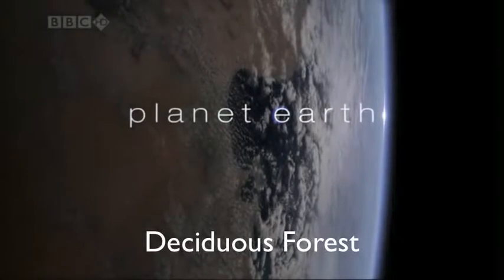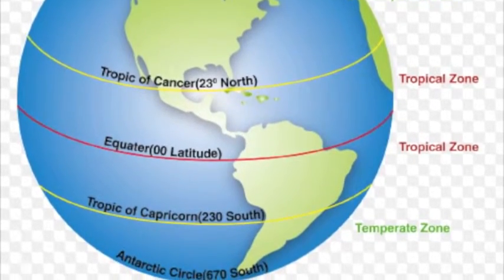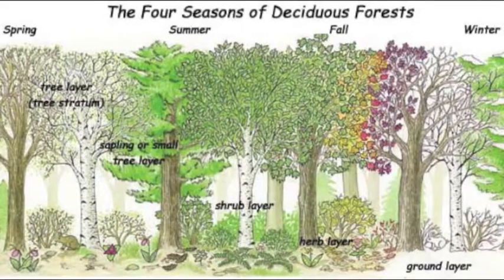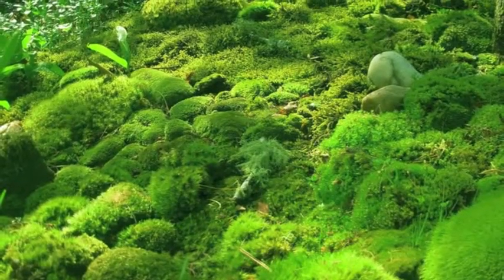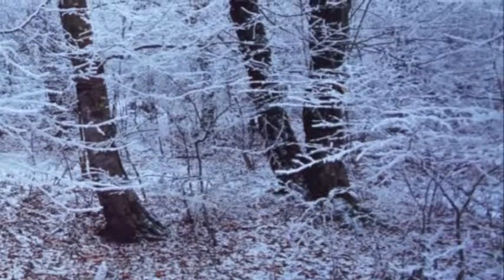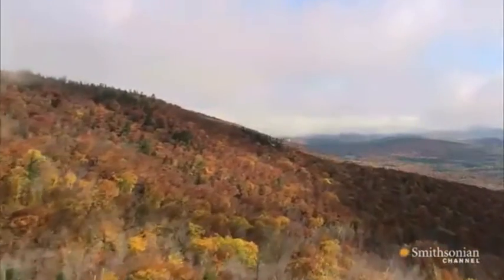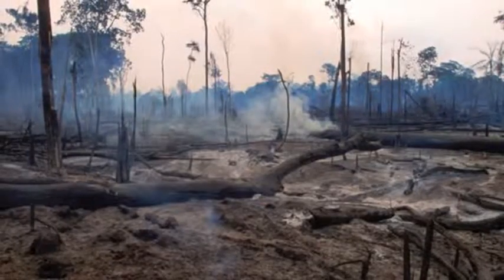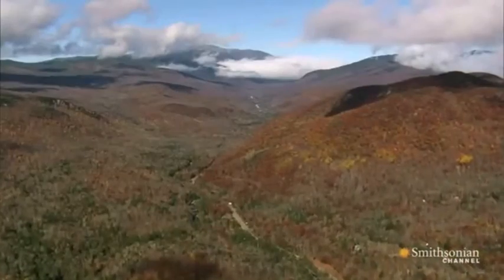Deciduous Forest - Blake/Anthony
Biomes video APES project